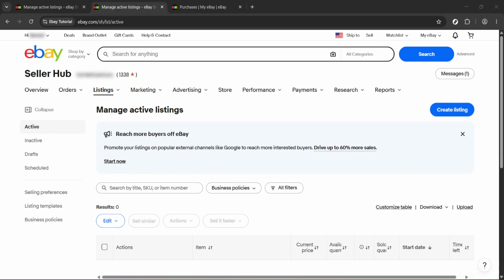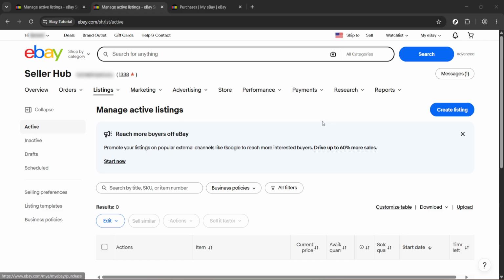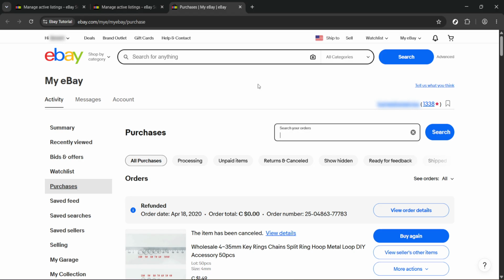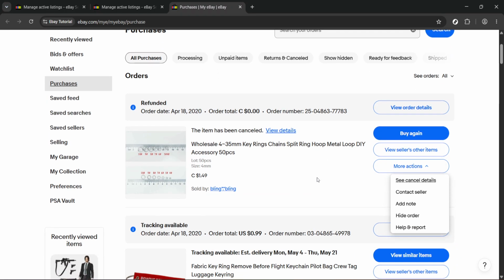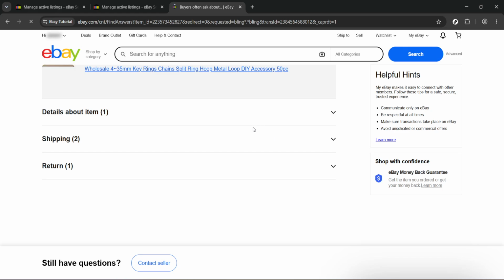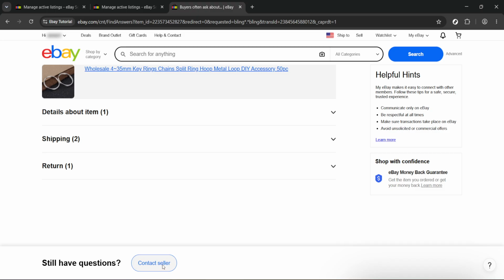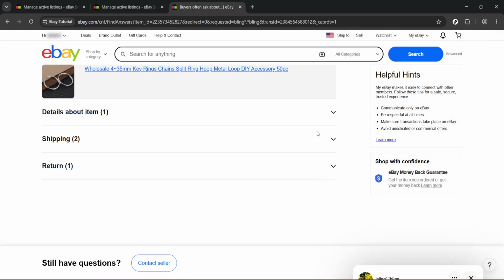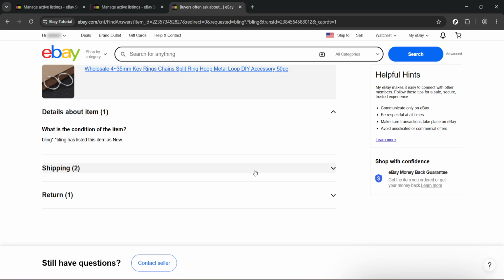How to cancel a purchase on eBay (Step By Step 2026)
How to cancel a purchase on eBay